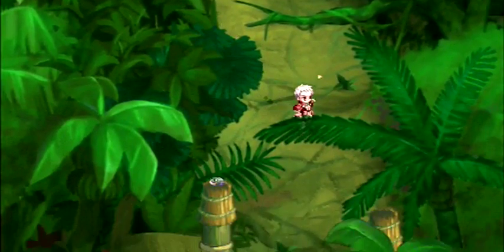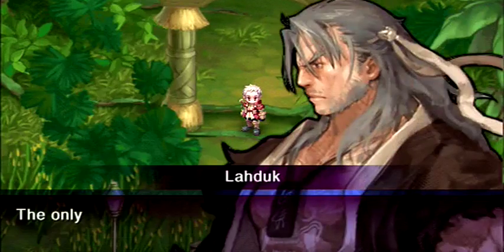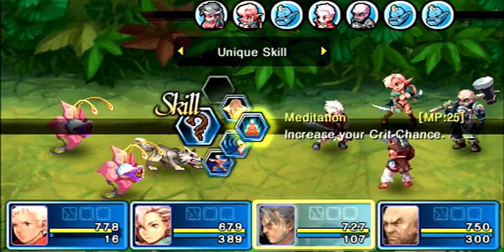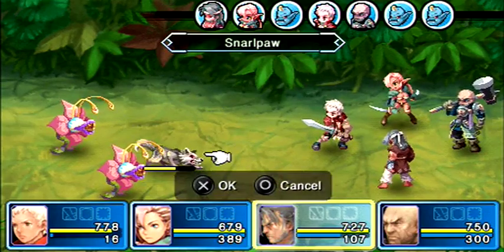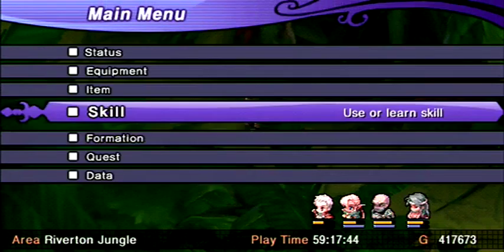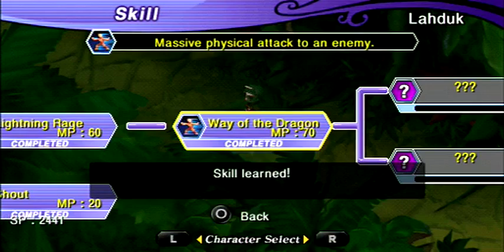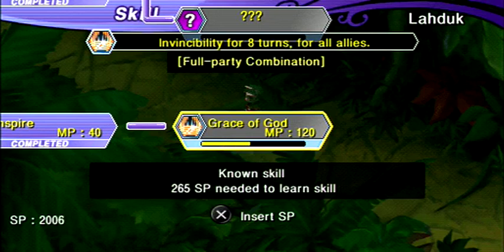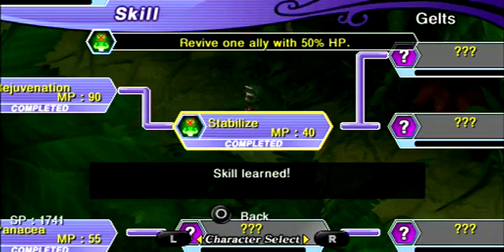Elgato PSP Tech Demo (Crimson Gem Saga)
Just a brief tech demo testing out the PSP component cables I got. I hope to add PSP games to my list of potential walkthroughs in the future.